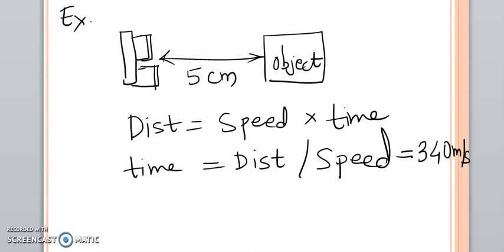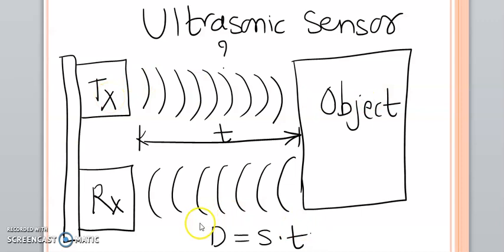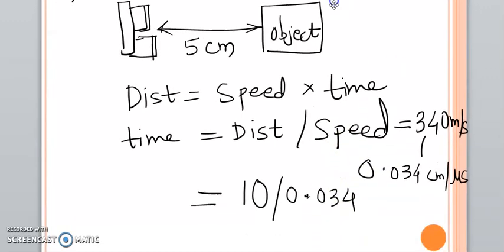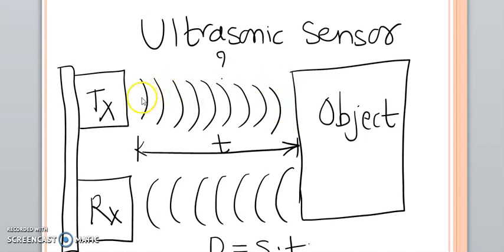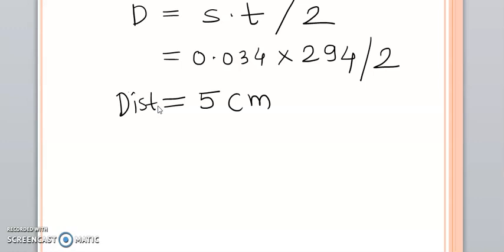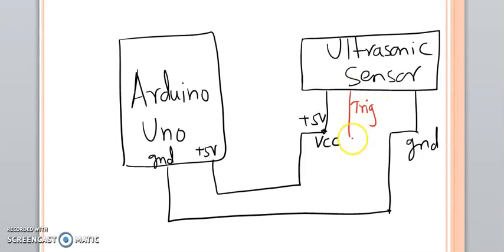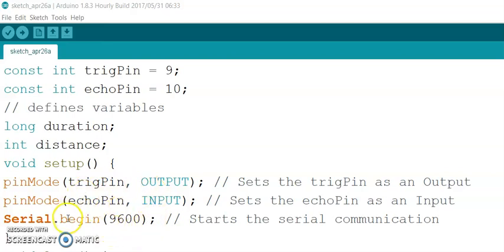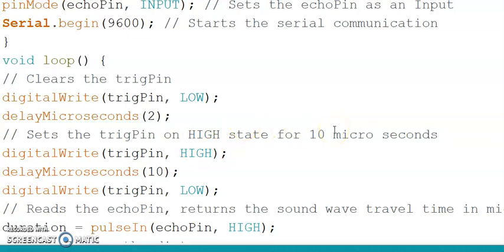Prac 5 Part B